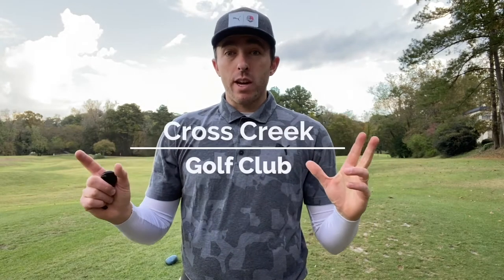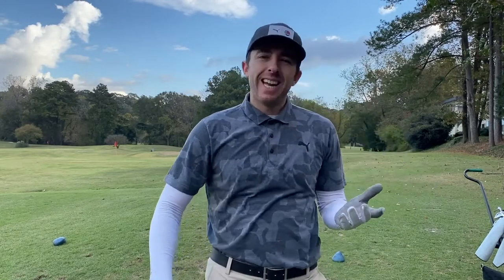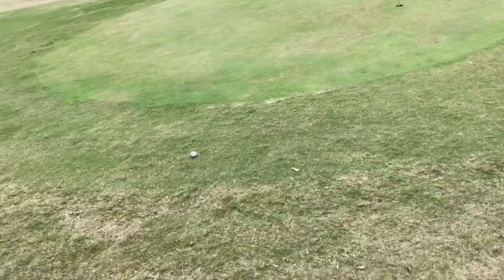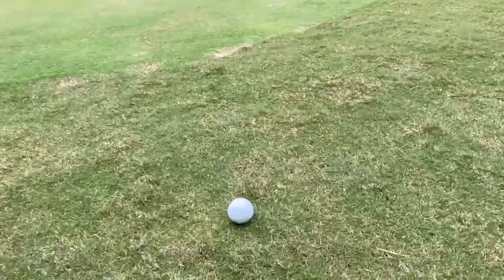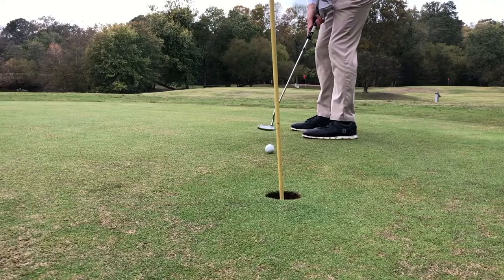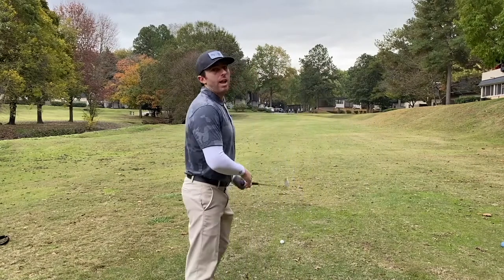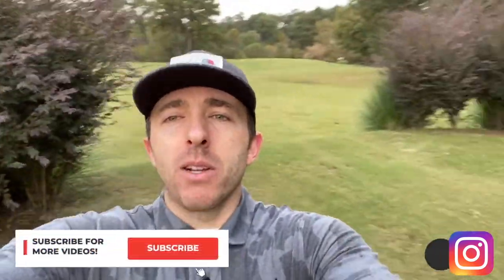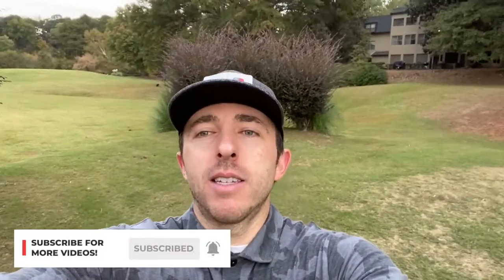Par 3 Course Vlog | Cross Creek Golf Club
Welcome to Cross Creek Golf Course, a par 3 course situated in the heart of metro Atlanta, Georgia. This was my first time visiting Cross Creek and it was a quiet retreat where I had the chance to get great wedge and short game practice. If you are in the Atlanta area, check this place out (Instagram linked below). This was my first time using multiple camera angles - let me know how you like it.